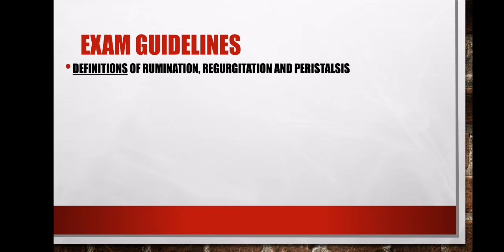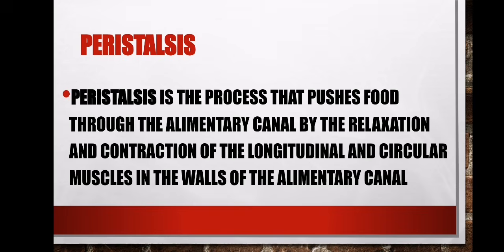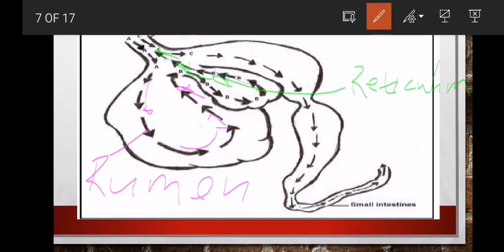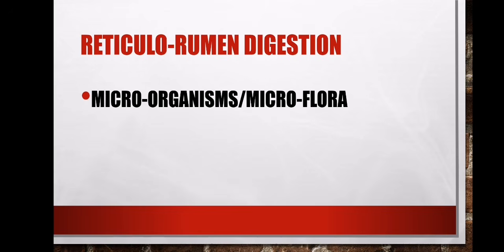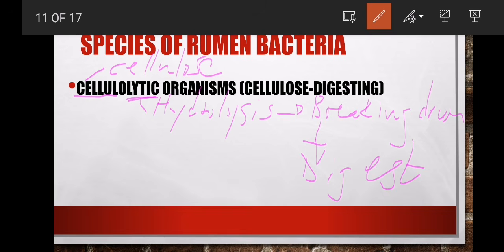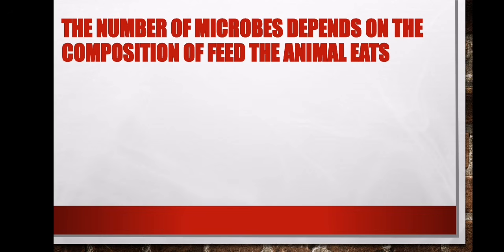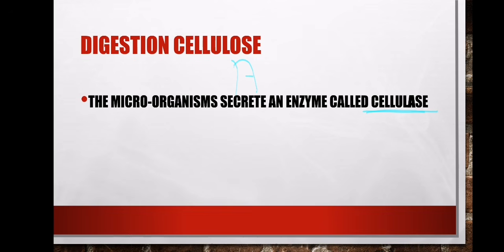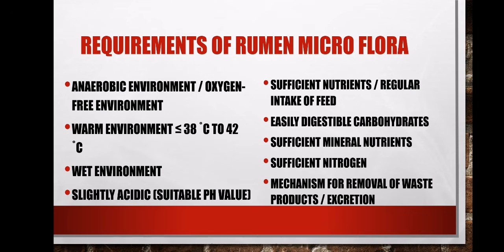Rumination and Reticulo-rumen digestion. Grade 12 Agricultural Sciences